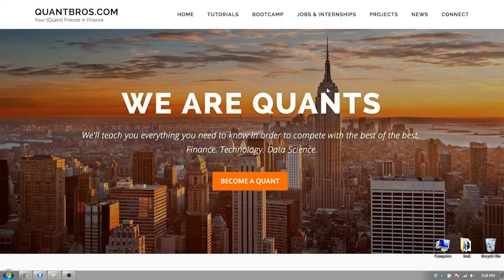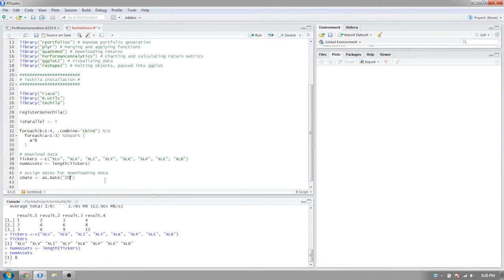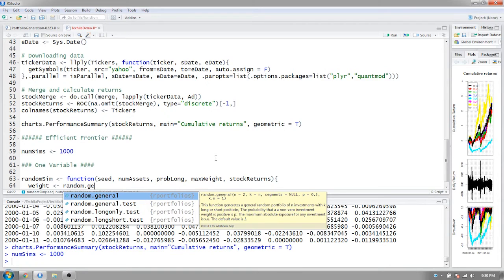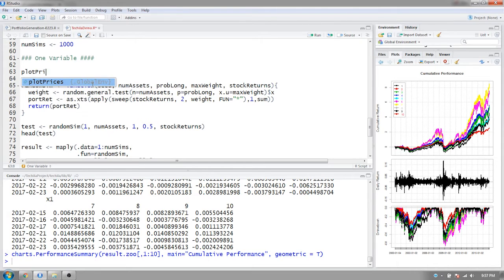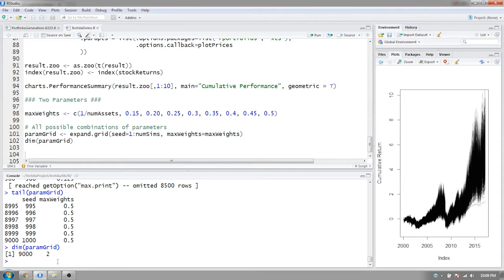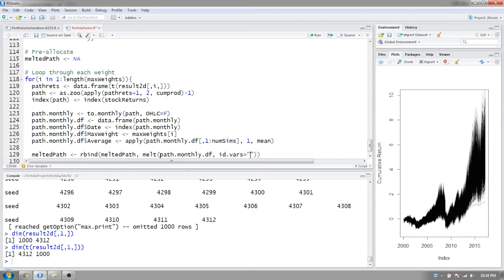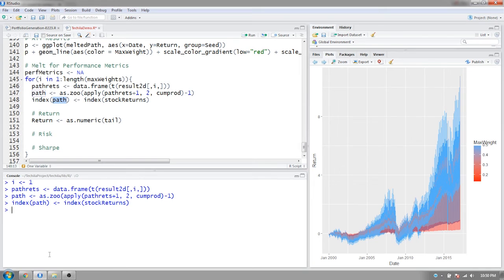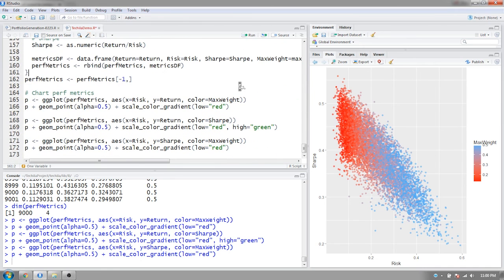Parallelized Simple Random Constrained Portfolio Generation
Generate an efficient frontier of random portfolios with custom constraints in R. Accelerate your project with the power of cloud computing using Techila Technologies' solution in combination with plyr functions.